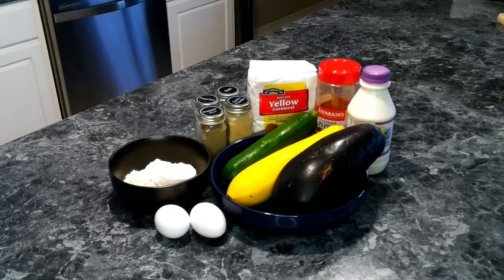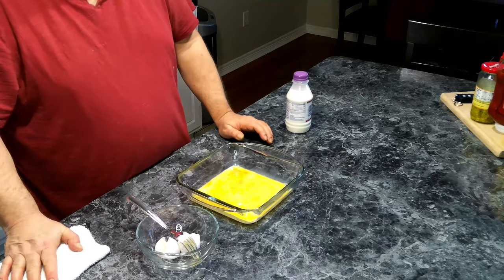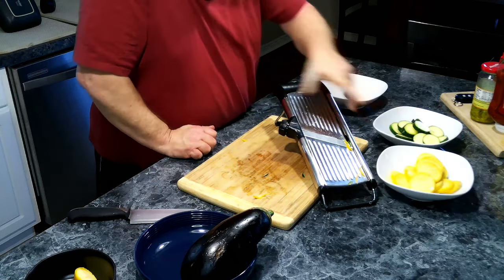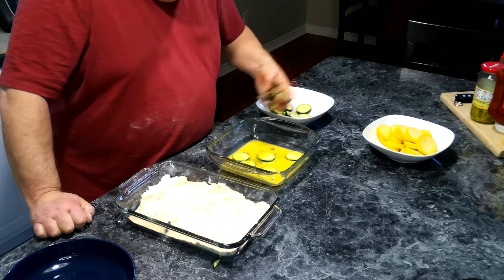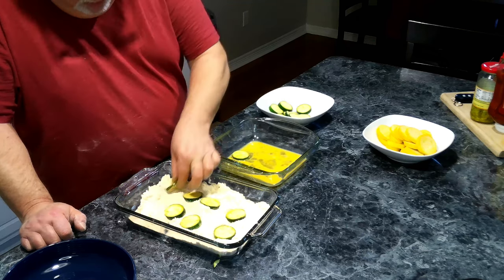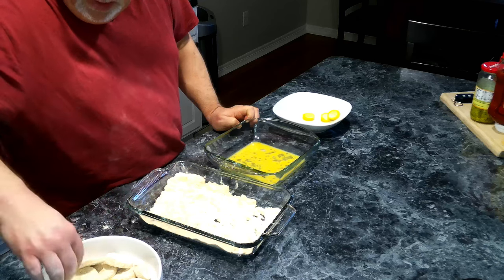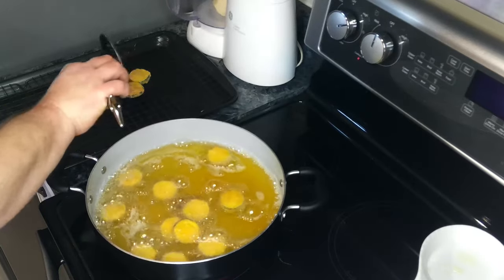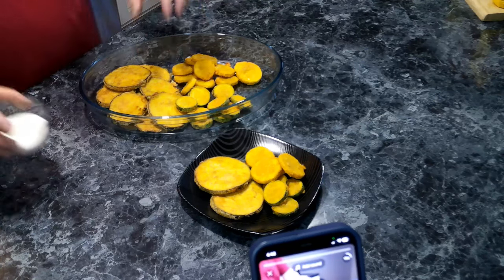Irresistible Southern Fried Vegetables Recipe for a Flavorful Feast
Dive into a world of crunchy goodness with our Fried Vegetables recipe! This enticing dish takes your favorite veggies to new heights, coating them in a light and crispy batter before being expertly fried to golden perfection. Perfectly seasoned and served with your favorite dipping sauce, this Fried Vegetables recipe is a delightful and versatile addition to any meal.